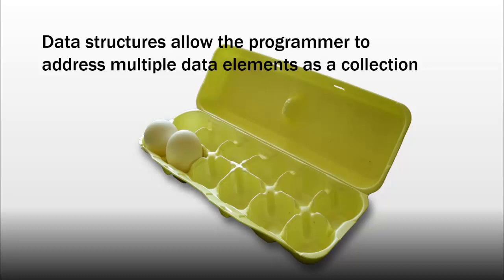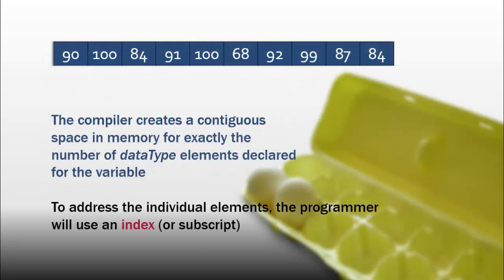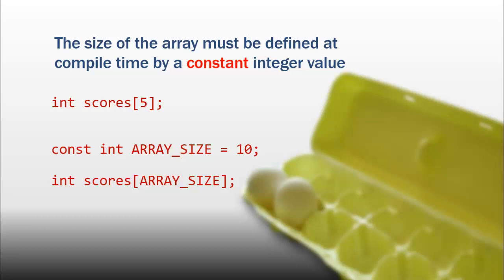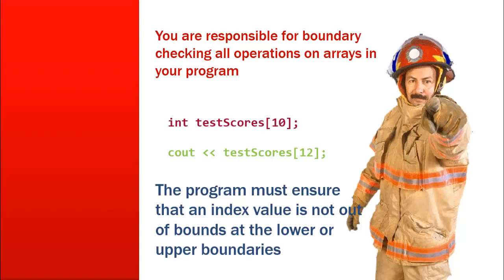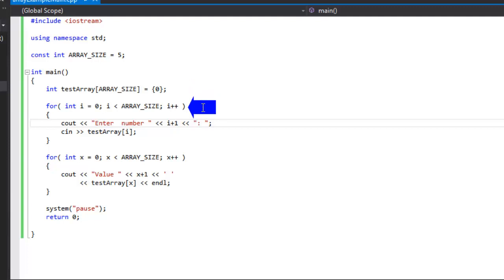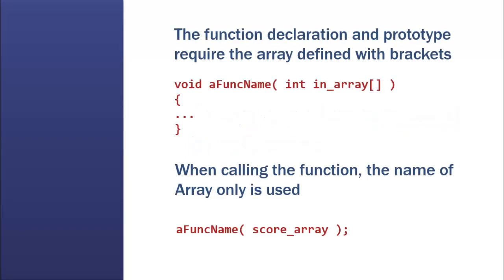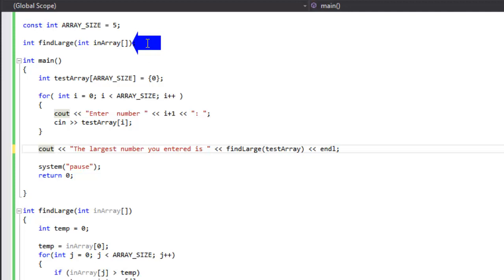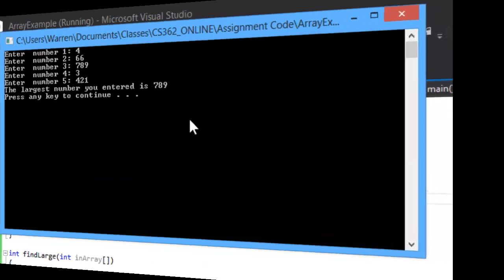C++ Arrays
The basics of working with arrays in C++